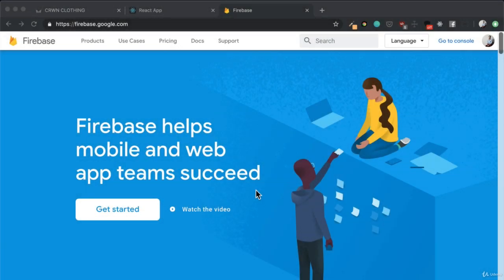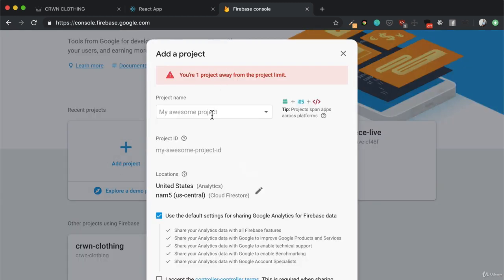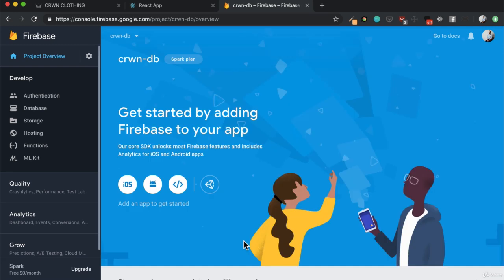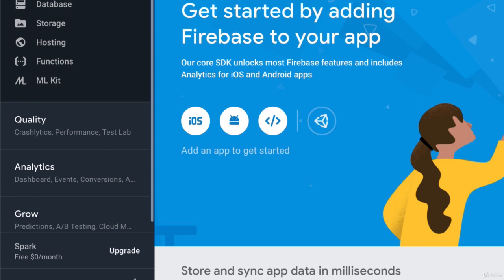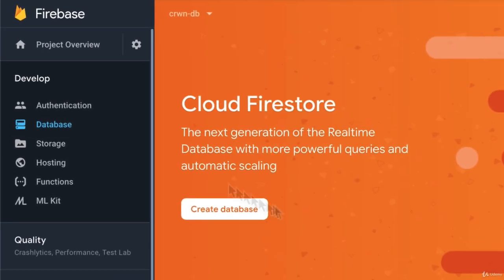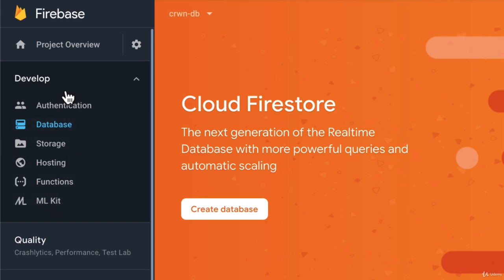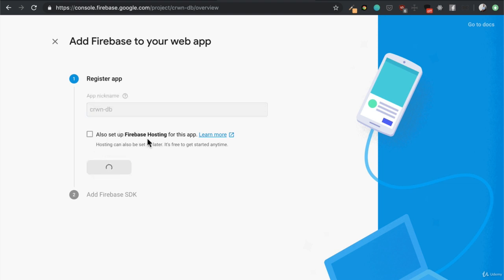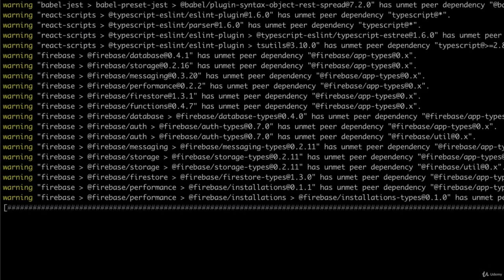7. Firebase + User Authentication (1-7)(3)